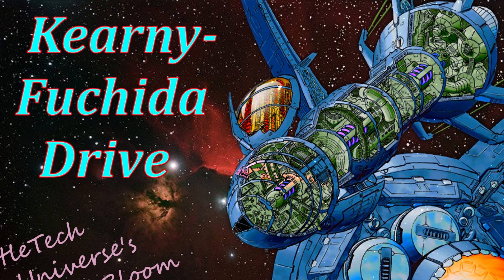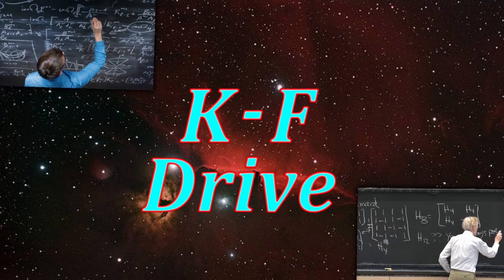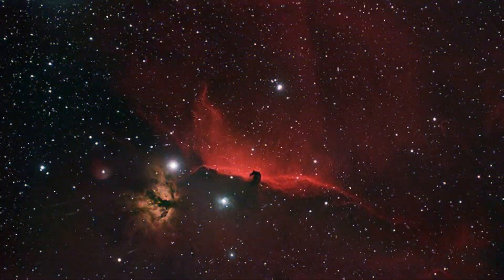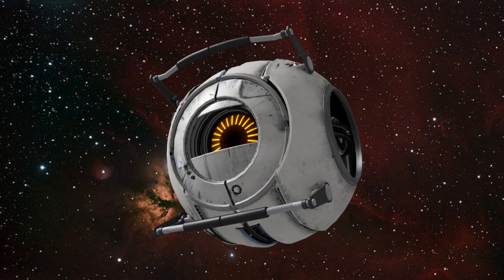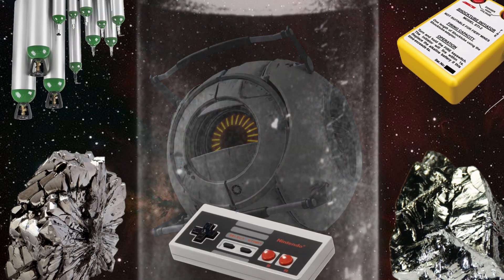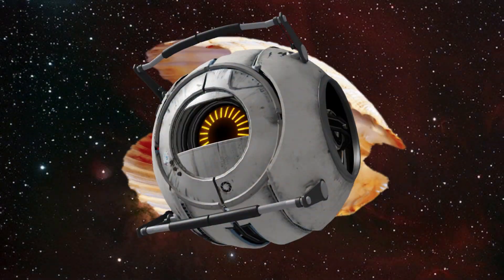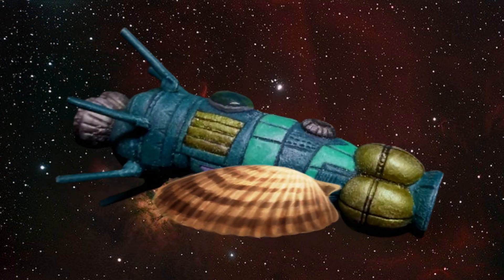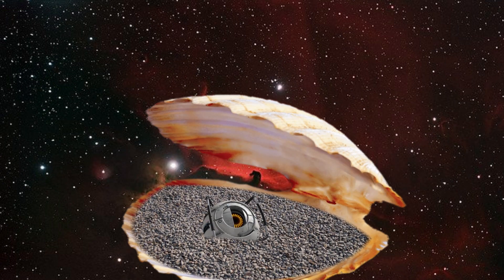A little about BATTLETECH - Kearny-Fuchida Drive, BattleTech Universe's Bloom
I'm starting to get to that point (again) where I can use other videos of the channel to complement the information of this one... Neat! Check the links below for the Deimos Project and other related things.

Would you like to know more? (Yes, this is a reference)

One more thing, I'm also looking for my tail on Rumble and Odysee. Feel free to help me in my search for that little tricky and slippy thing.